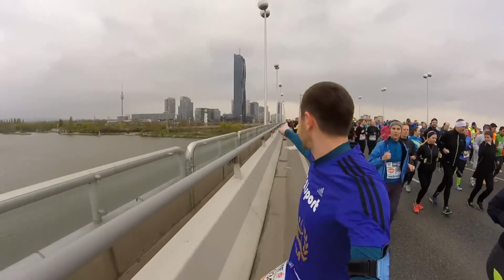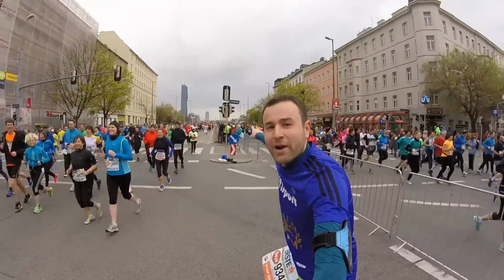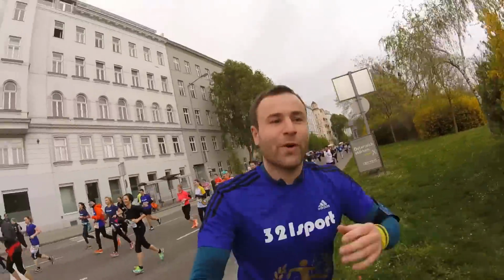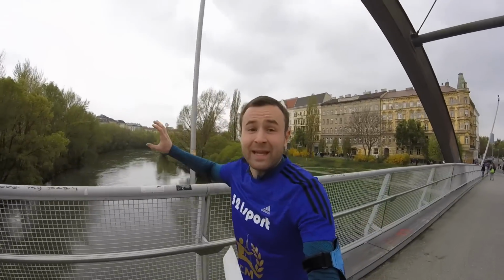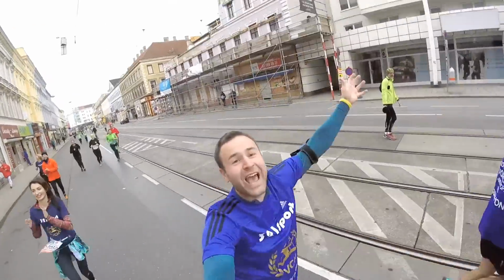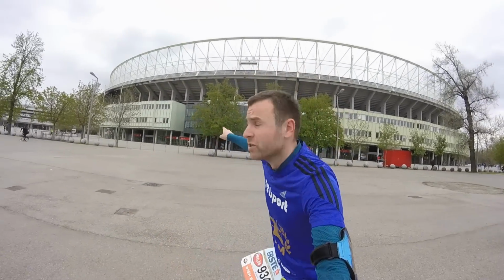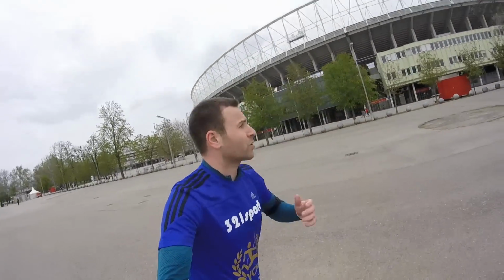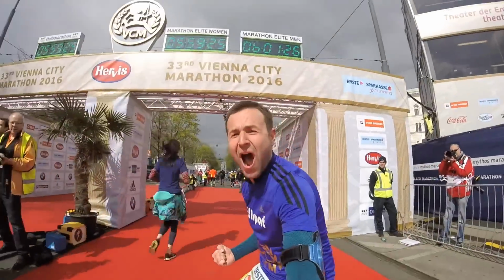Vienna Marathon (Austria) - Discover the World through its Marathons [running documentary]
Hi, I'm Radu Restivan (321sport) and I invite you to "Discover the World through its Marathons"!
I'm doing this show because I want to share my passion for running and to inspire people from all around the world to start running. If you like it, don't be shy to show you appreciation by sharing it or sending some positive energy.

In this episode you'll get to find out everything about Vienna City Marathon 2016: the (amazing) track, the atmosphere, the supporters & the city.
For more details about the race, please check the official

Thanks to UNIQA Romania & Tarom for believing in this project. Also, thanks Adidas for providing the purple t-shirt.

Are you an organizer of a marathon / running competition?